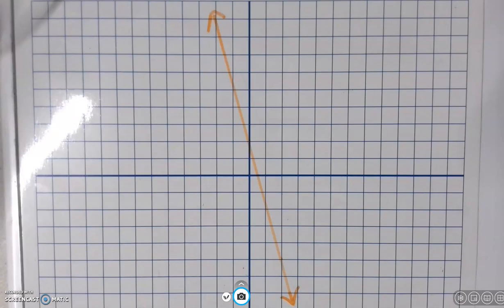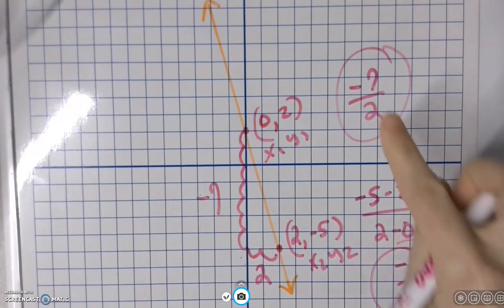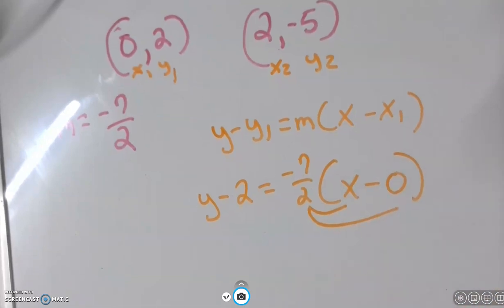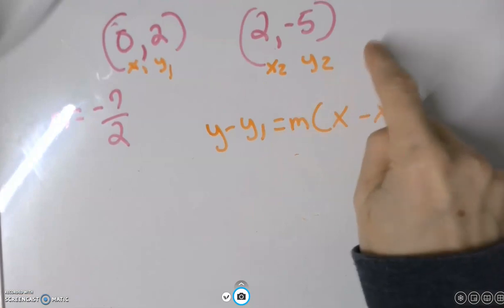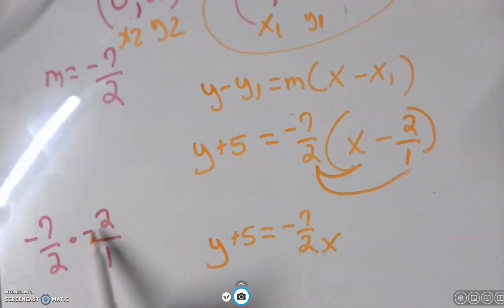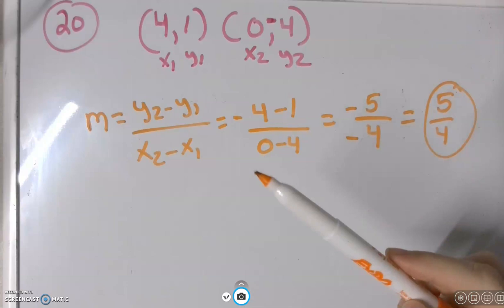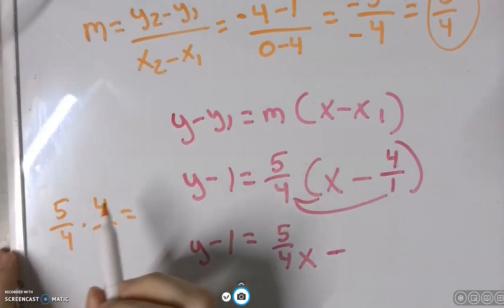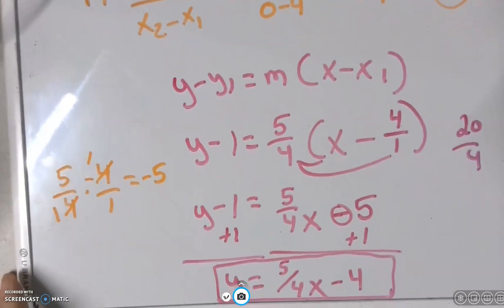M7_Lesson 6.7 _Packet Follow-Up Video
Point- Slope Form- follow-up video